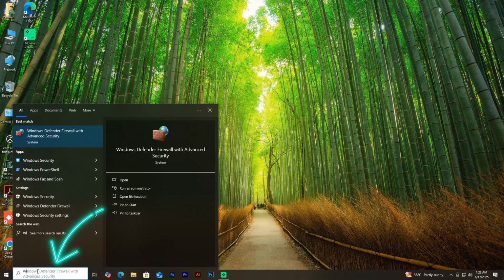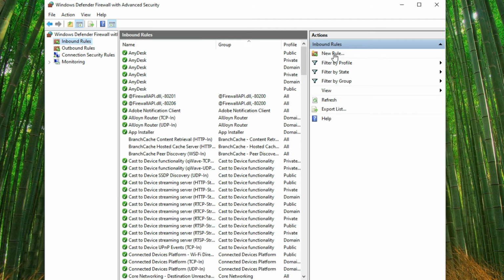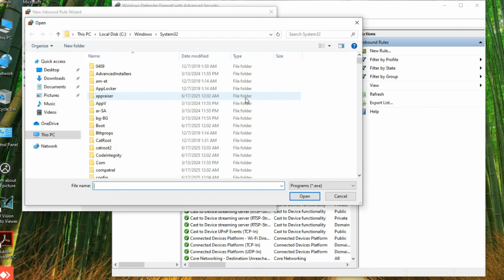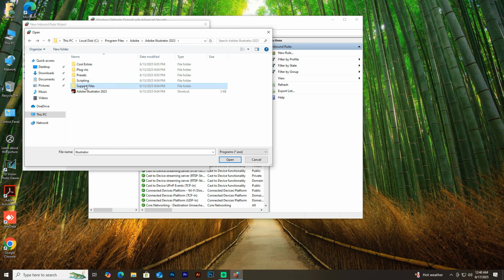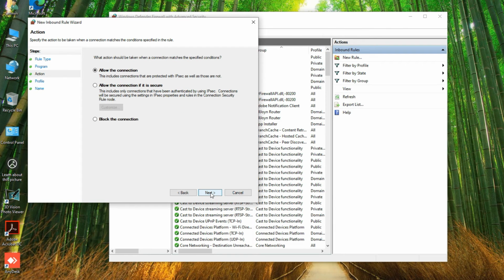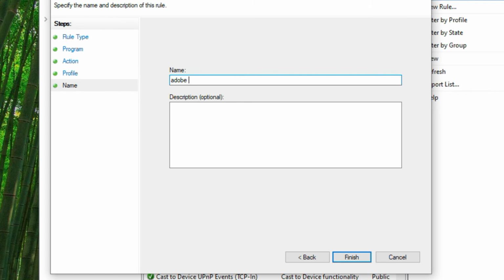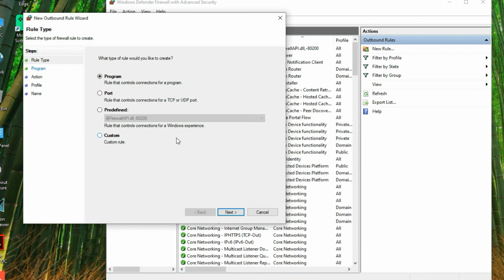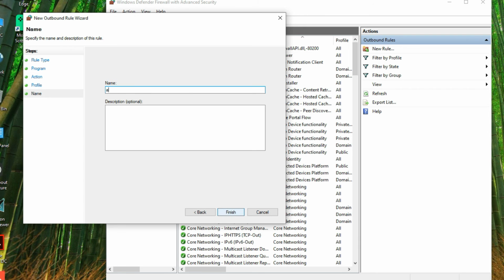FIX This Unlicensed Adobe pop up Been Disabled for Windows 2025🤩🔥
Windows all adobe app adobe unlicensed software pop up  Disabled.

Unlicensed Adobe App Has Been Disabled" error message. I will guide you through the step-by-step process to fix this issue, ensuring that you can get back to using your Adobe software without any interruptions.

Unlicensed Adobe Unlicensed Adobe App Has Been Disabled adobe unlicensed software pop up Disabled pop up Disabled photoshop pop up Disabled.